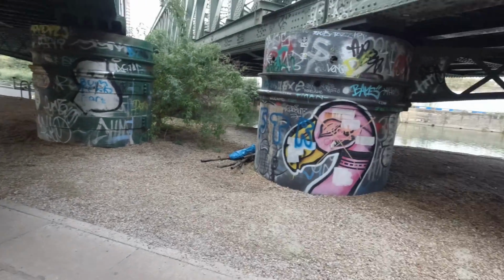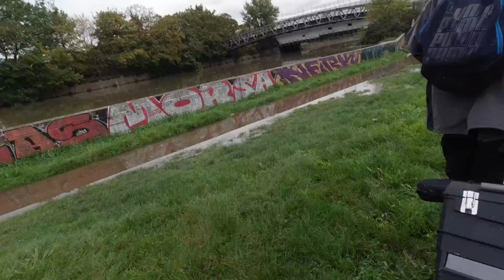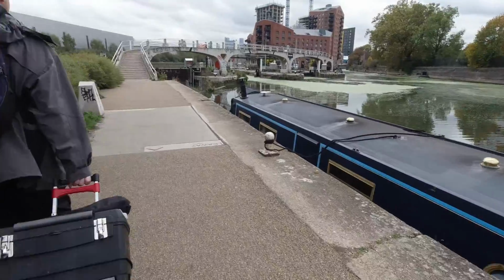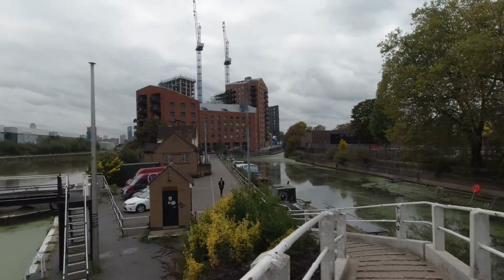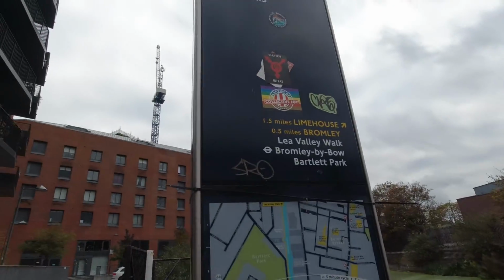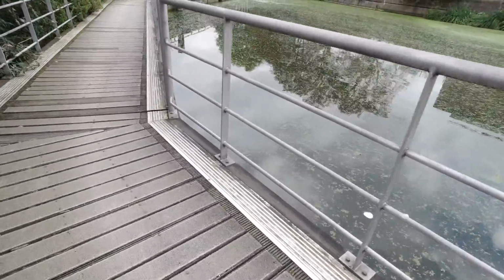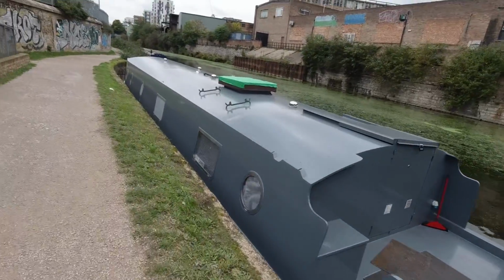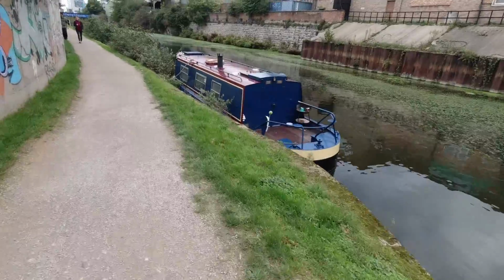River Lea Bridge 3